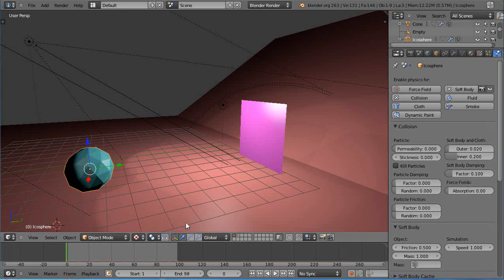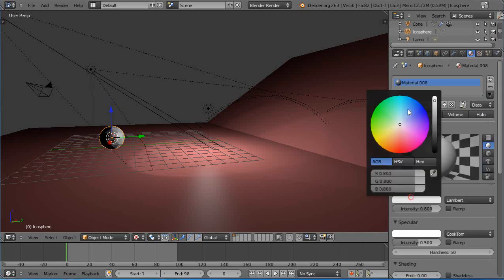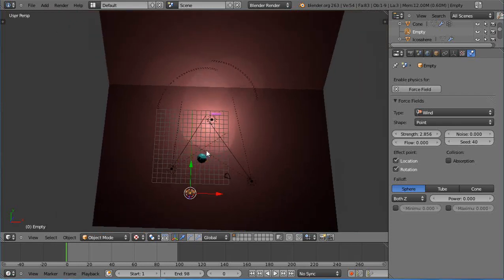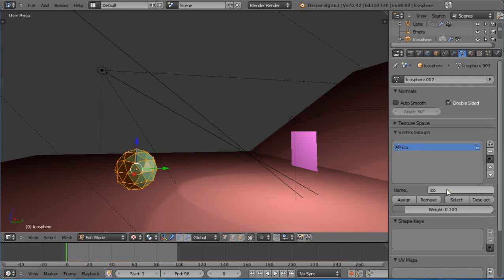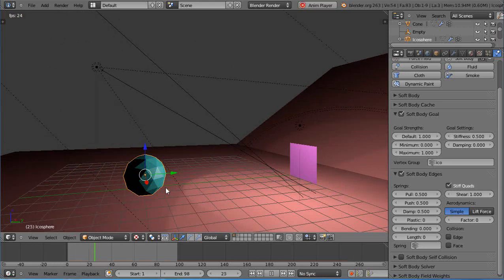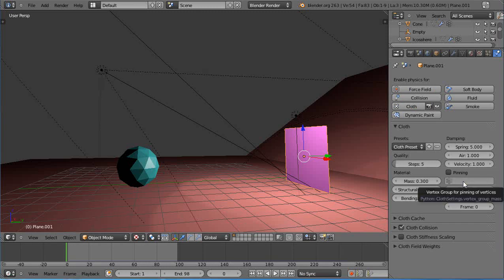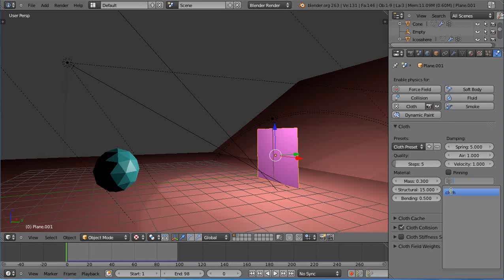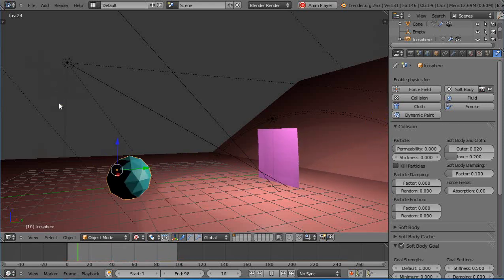Blender 2.63a Tutorial - Soft Body Physics and Cloth Effects 2.6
A simple and powerful lesson for beginning or intermediate Blender users who want to use Soft Body Physics and Cloth effects in their animations.